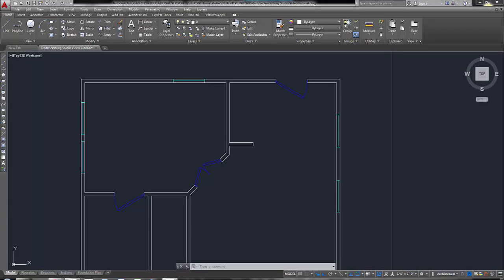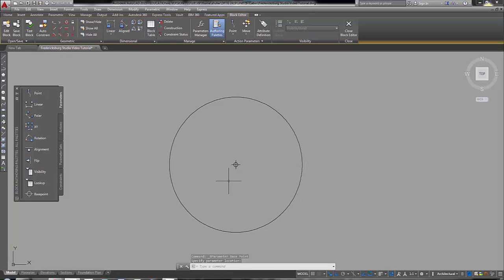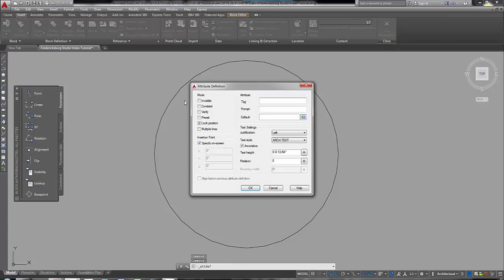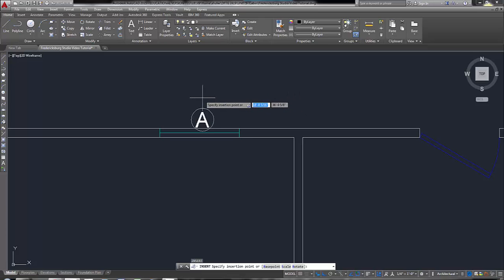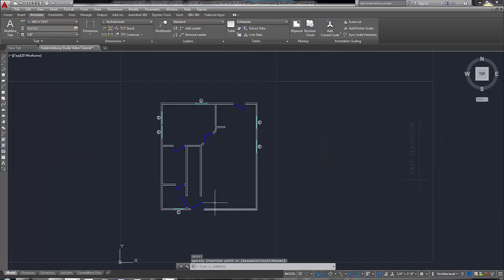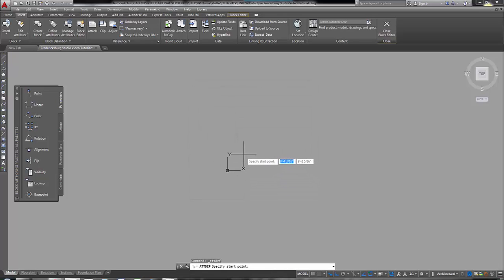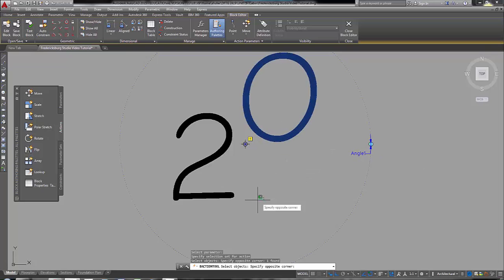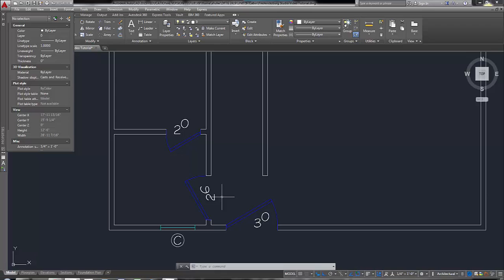Fredericksburg Cabin 6 High Volume